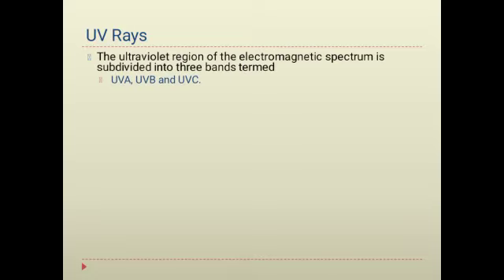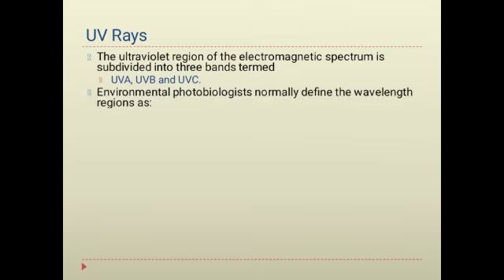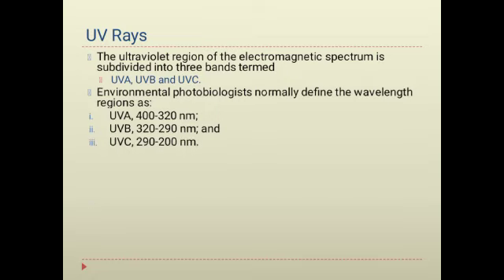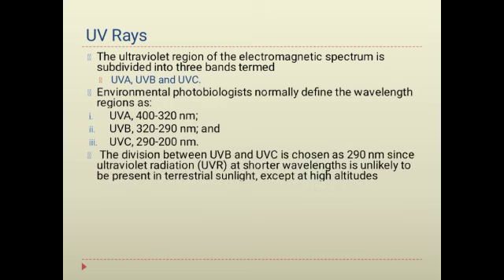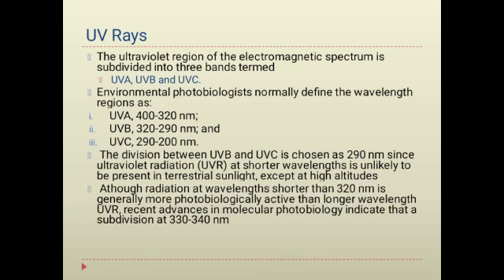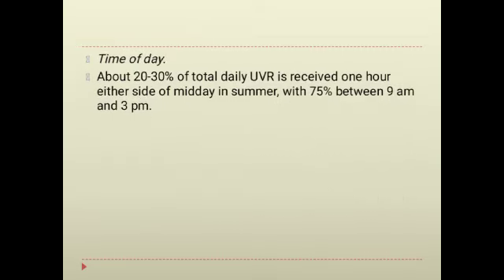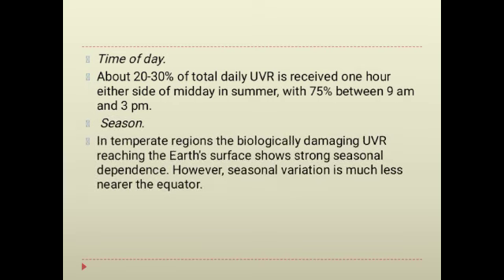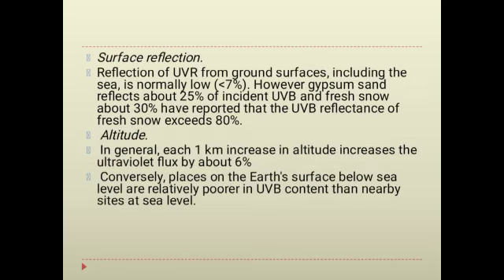Dr N Nagarani - Ultra Violet Radiation